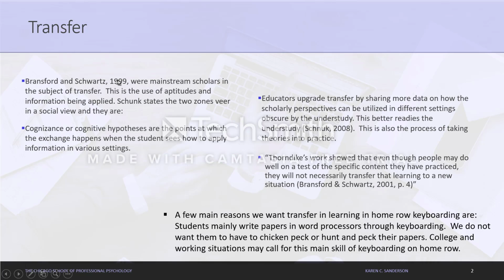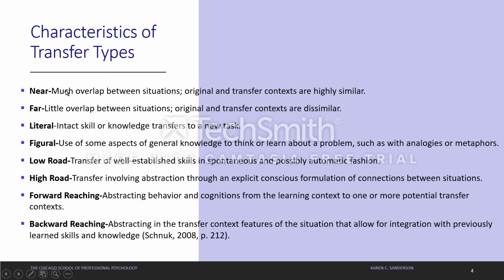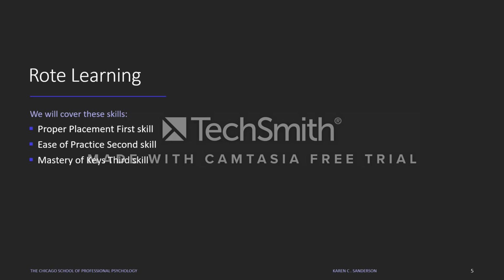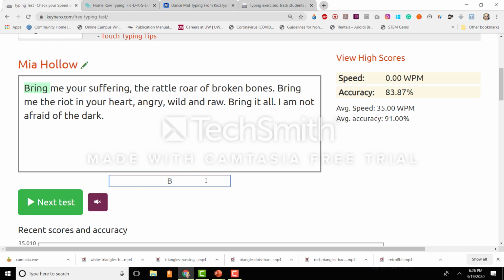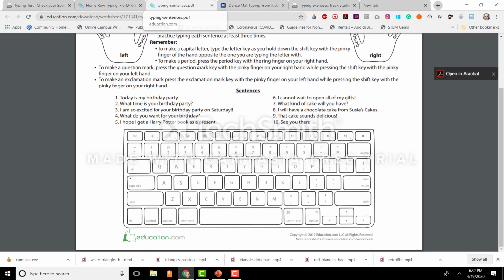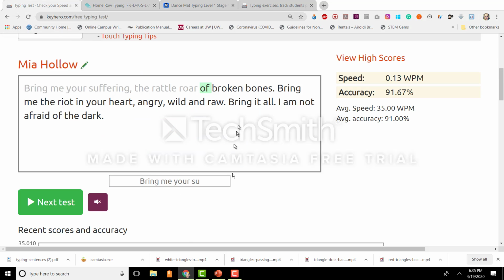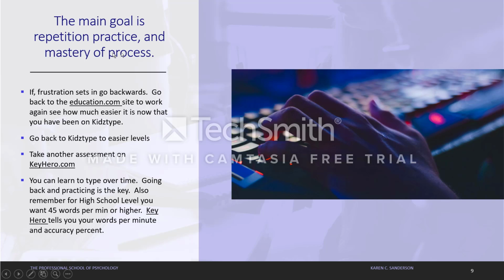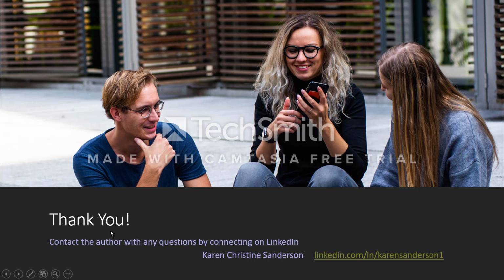Capstone Project_KSanderson_U14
Teaching Home Row Keyboarding